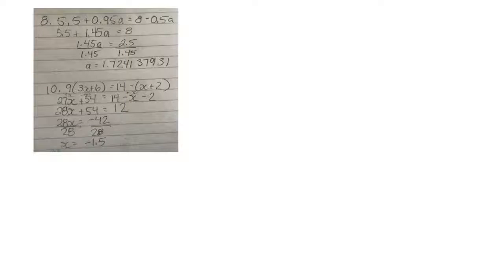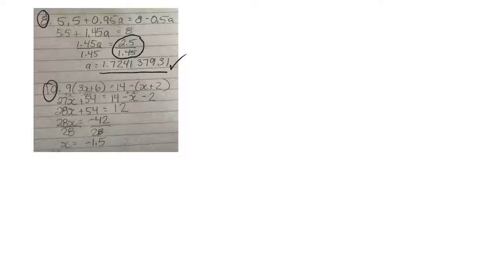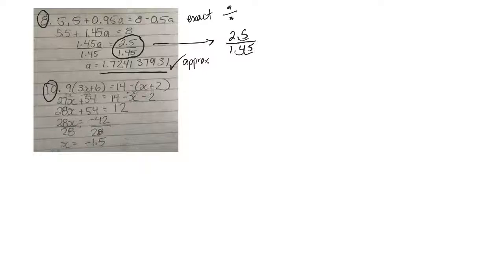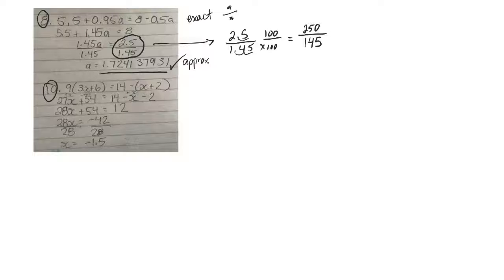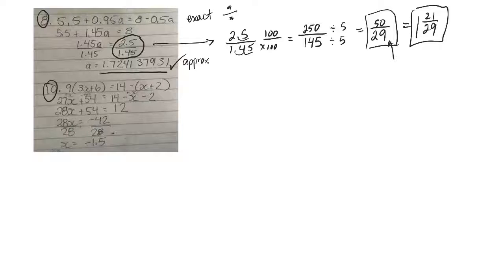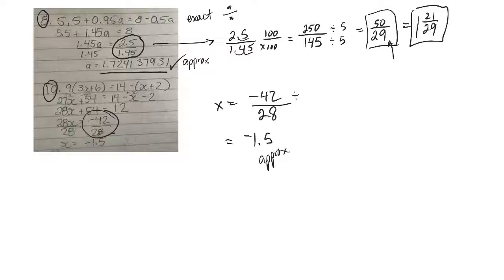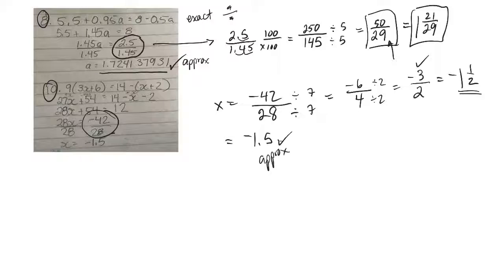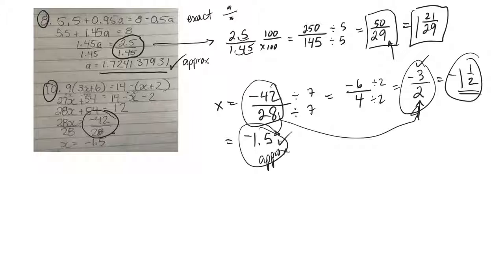18FL MTH0020 1.1 - #8, 10 decimals to fractions